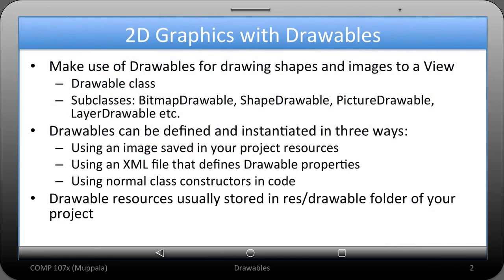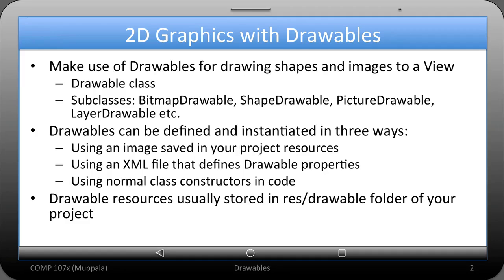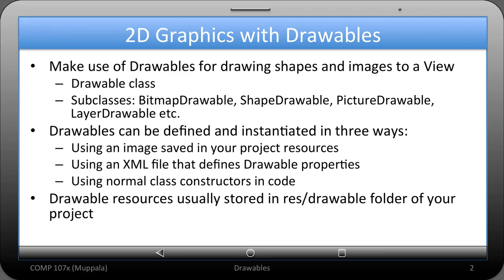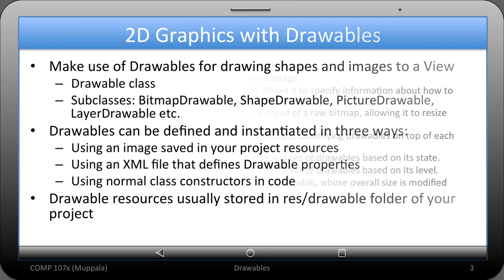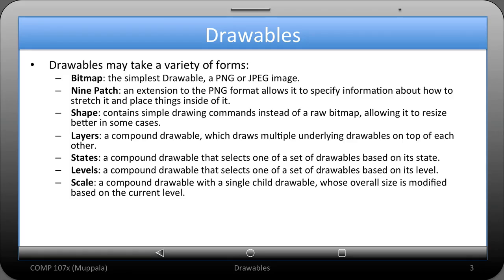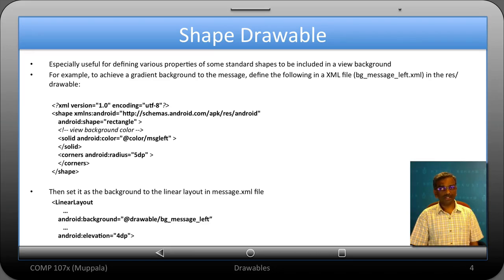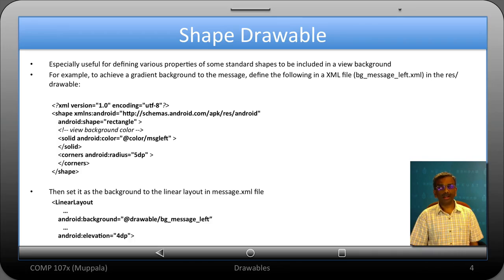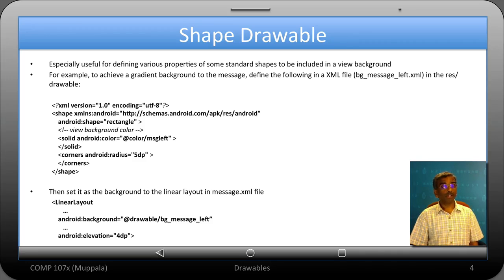W3 3 Drawables